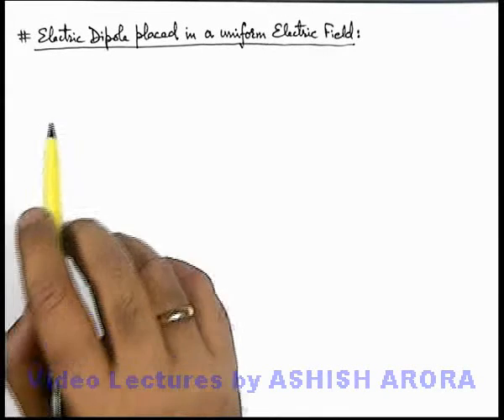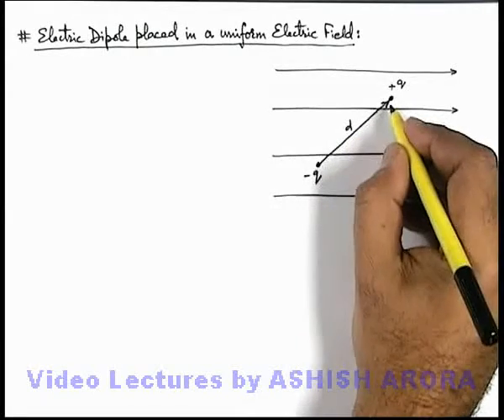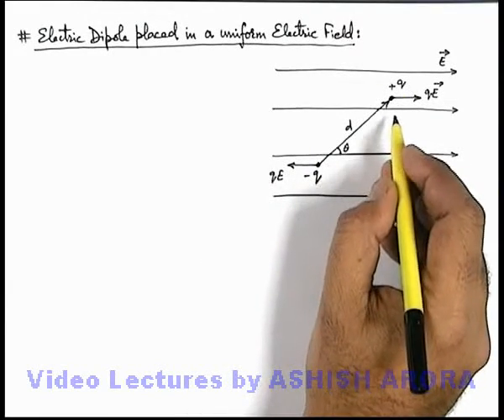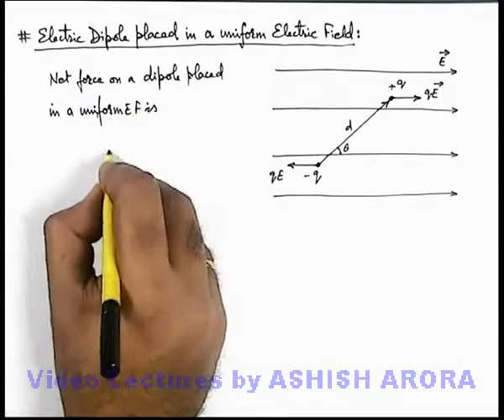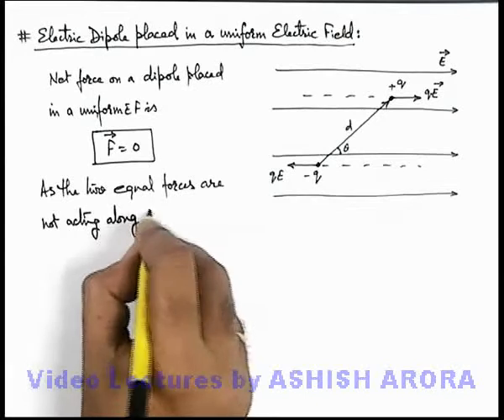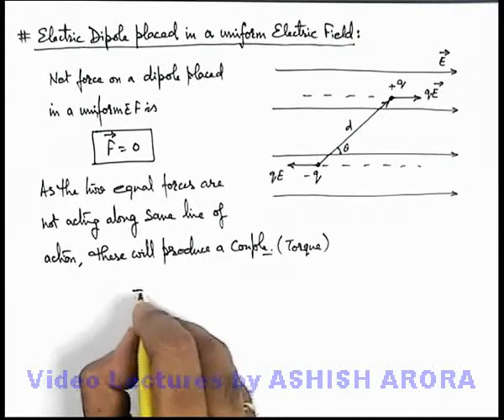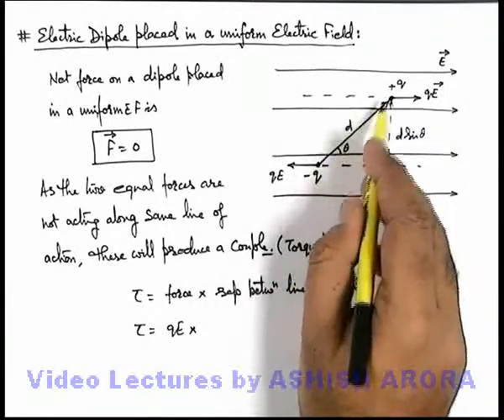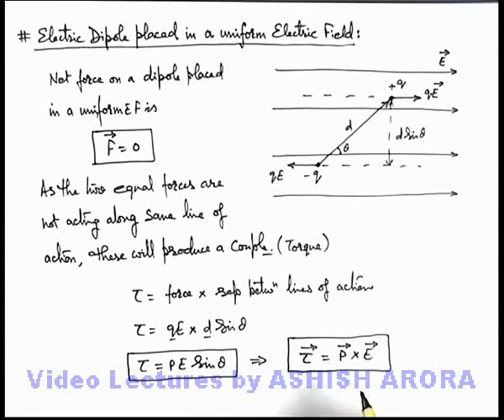Class 12 Physics | Electric Potential | #40 Electric Dipole Placed in a Uniform Field | JEE & NEET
PG Concept Video | Electric Potential and Dipole | Electric Dipole Placed in a Uniform Field by Ashish Arora